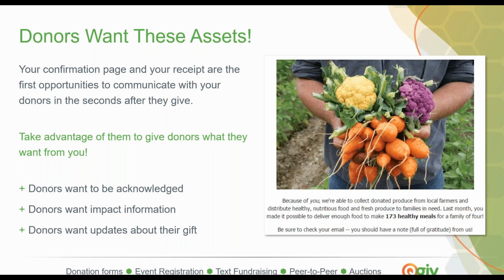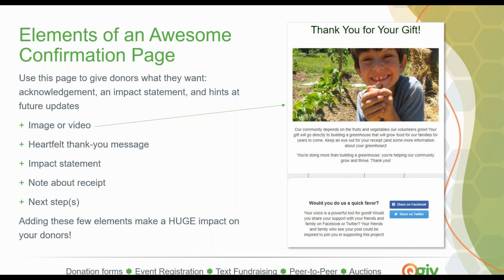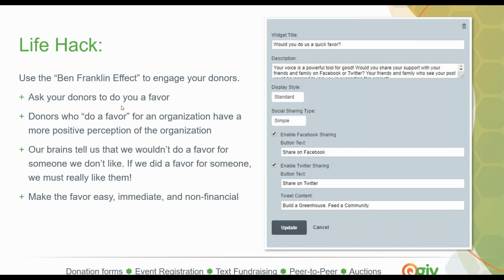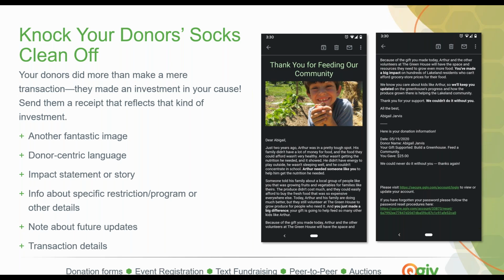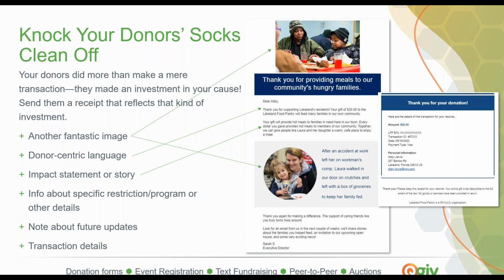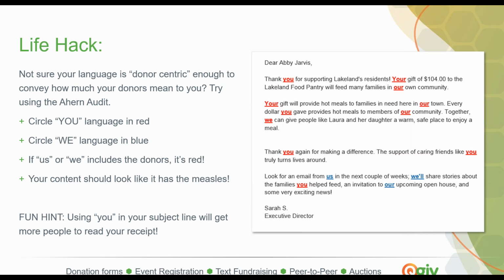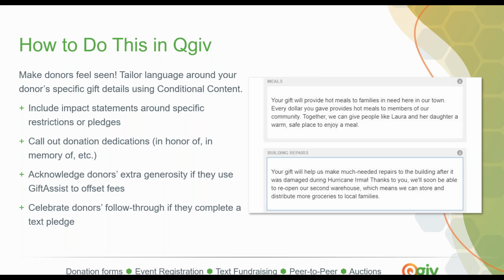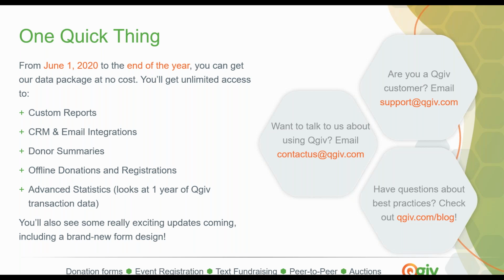How to Wow Donors with Qgiv's Confirmation Pages and Receipts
Do your donation confirmation pages and receipts knock your donors' socks off? Are people delighted and inspired by every step of your donor journey, even after they've made a gift?

We can help you get there! Watch this session to learn how a few last-minute changes to your donation receipts and confirmation pages can make a great impression on your donors.

In this webinar, you’ll learn:

- The importance of having a great donation confirmation page and receipt
- Elements to include on those assets to make a positive impression on donors
- An insider look at how you can customize Qgiv confirmation pages and receipts
- And more!

This high-level demo of Qgiv’s customization options will give you tons of ideas about how to make a lasting impression on new donors this season.